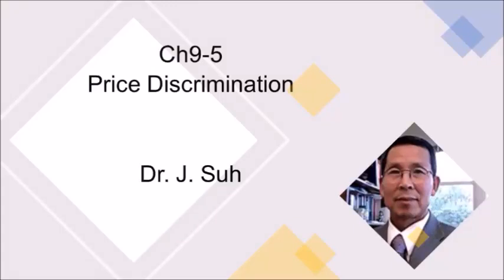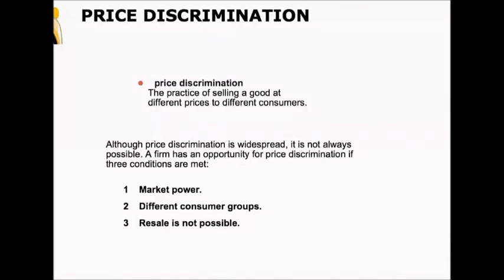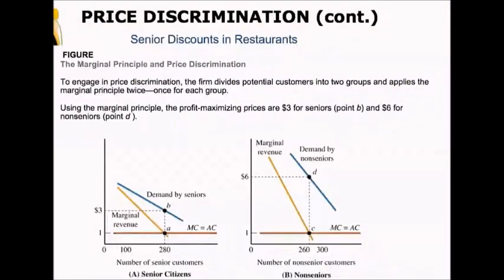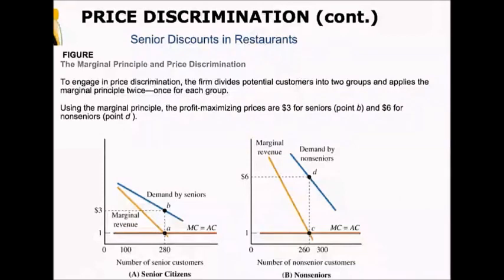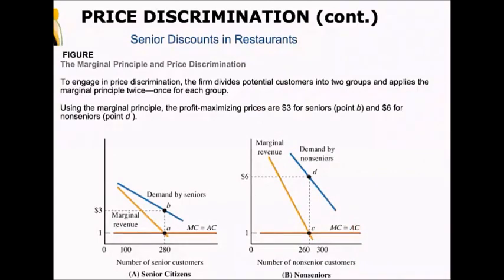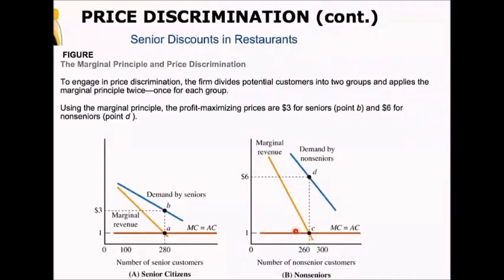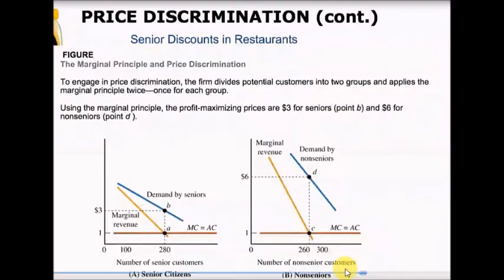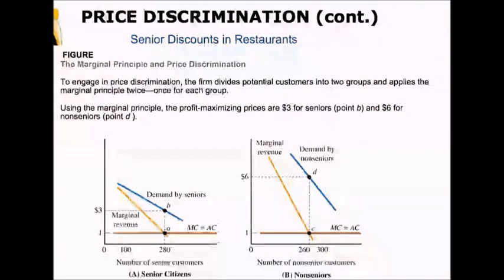Ch9 5 Price Discrimination